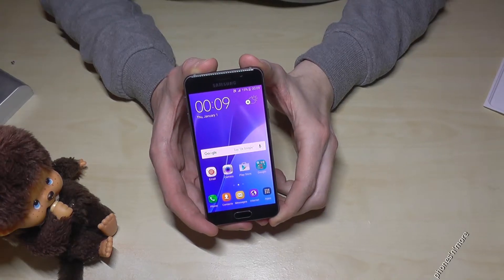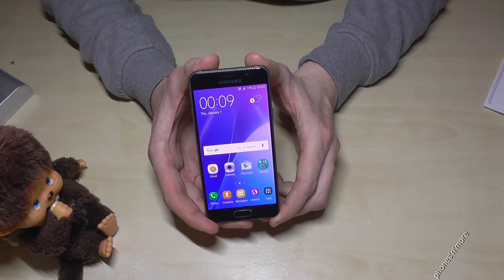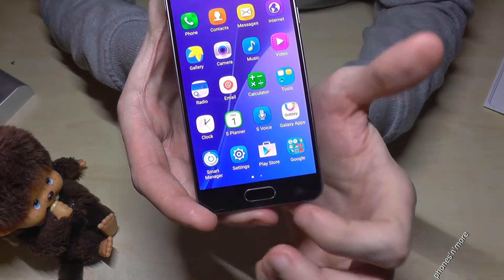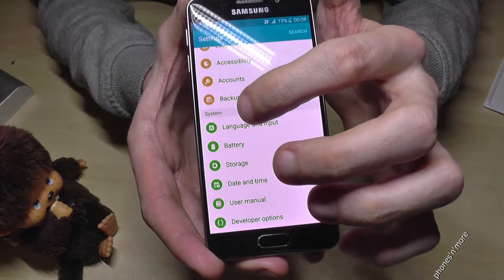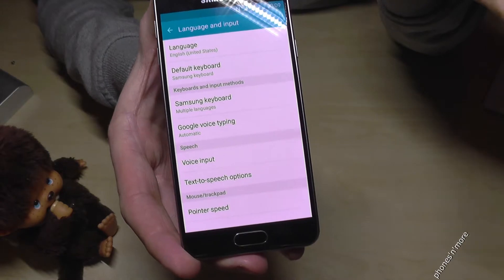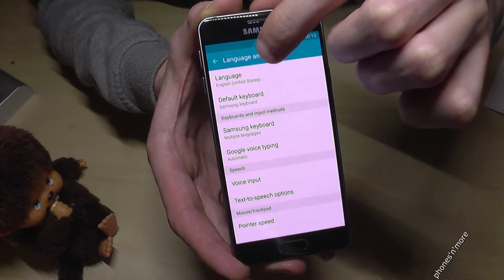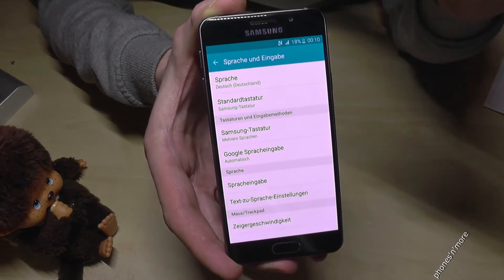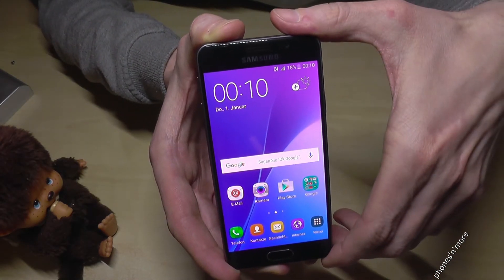Samsung Galaxy A3 6 (2016): How to change the language?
With this video, I want to show you, how you can change the language at the Samsung Galaxy A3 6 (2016)?